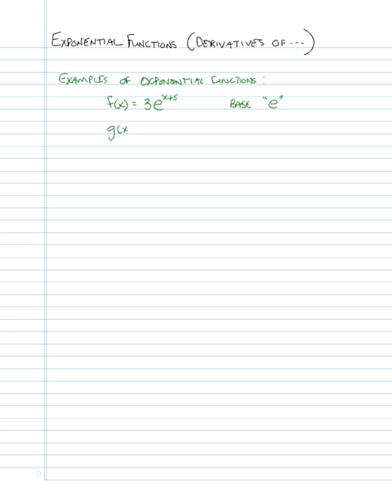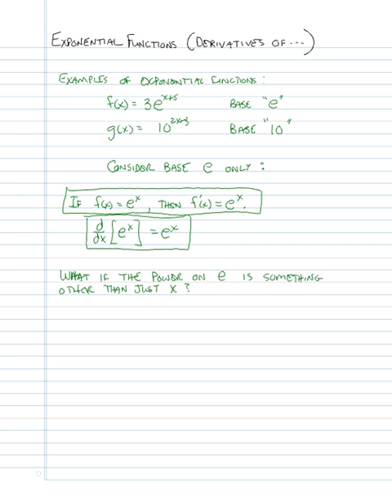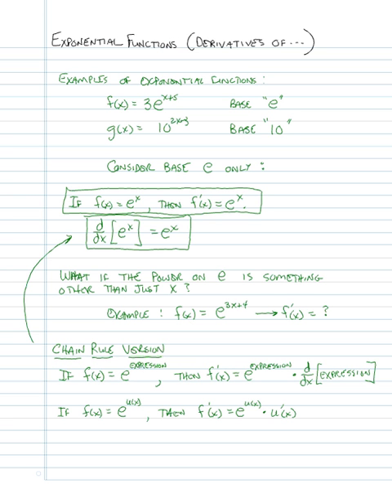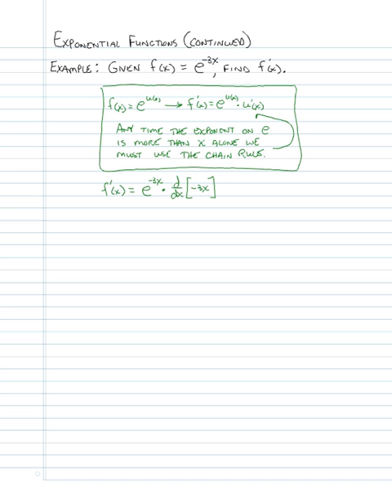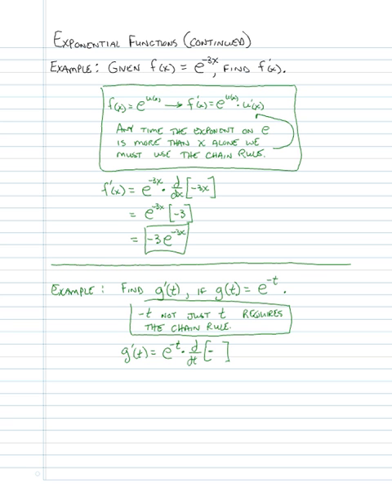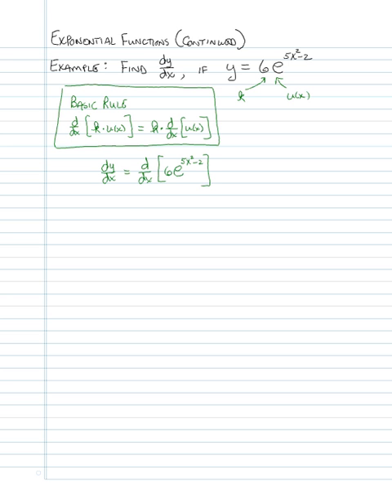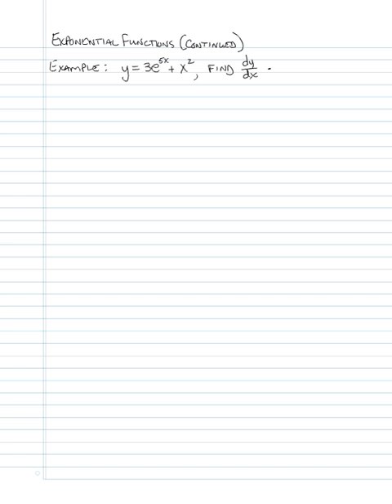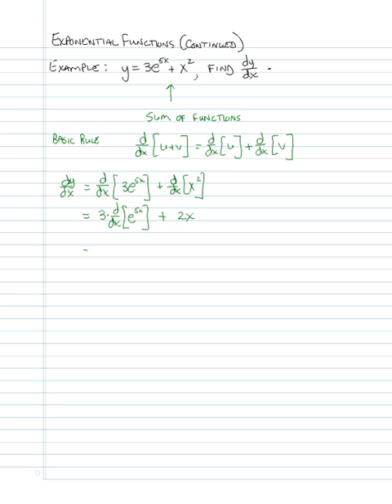12.4 Exponential Functions - Part 1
Lecture and examples of finding the derivative of exponential functions.  Primarily exponential functions of base e.  Examples incorporate the use of the product rule, quotient rule and chain rule while finding the derivative of exponential functions.